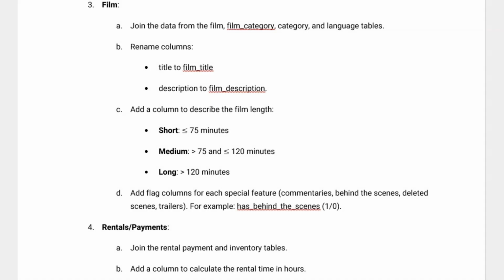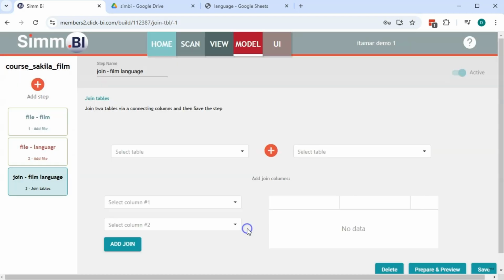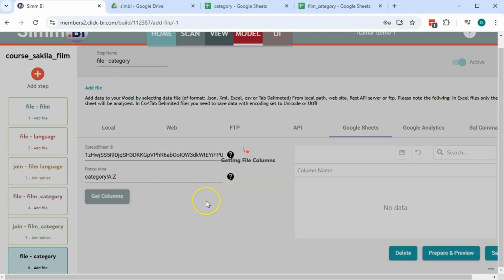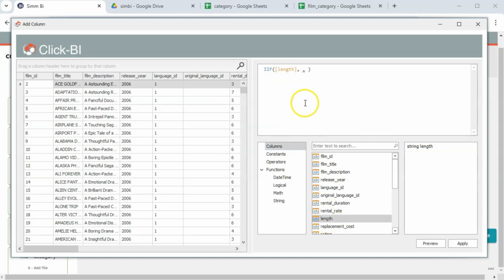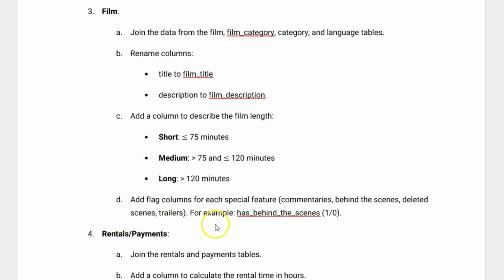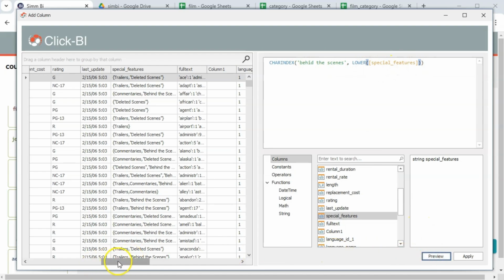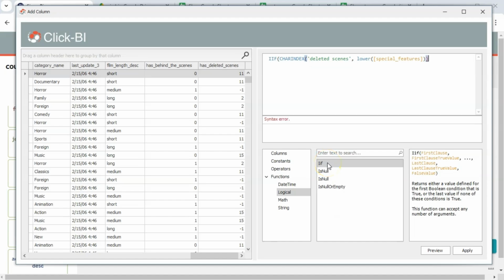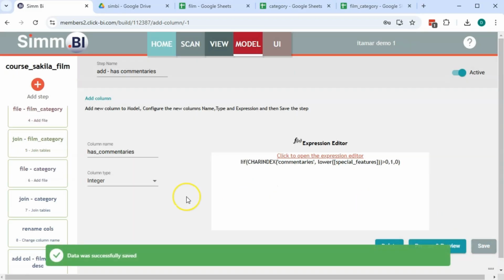solutions sakila model 3 film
Showing a solution to Model 3 - Film, Sakila
פתרון למודל השלישי - סרטים
הצגת הפתרון למודל השלישי - סרטים